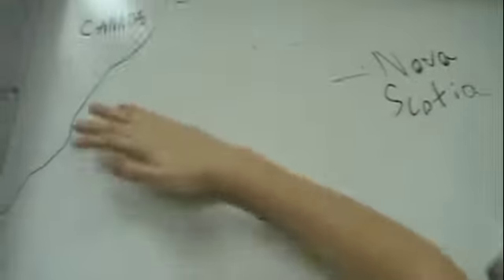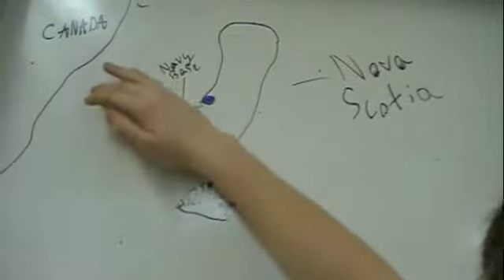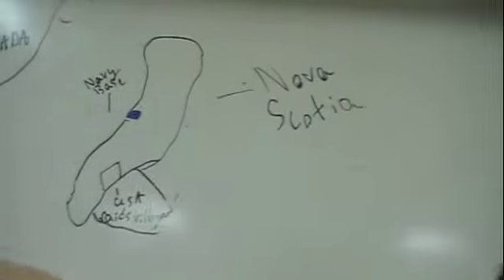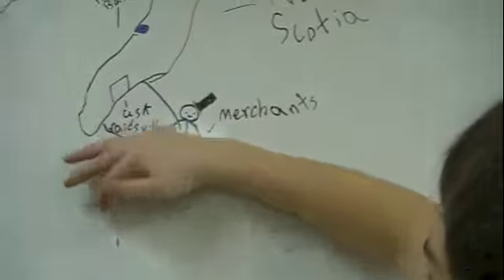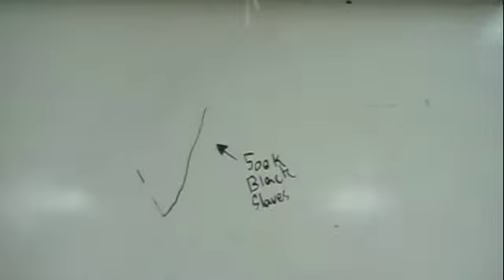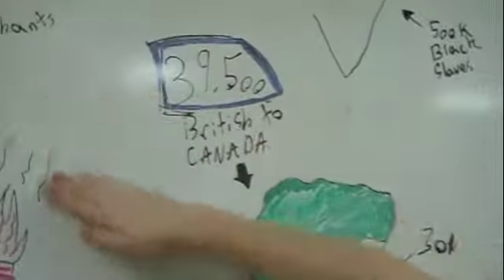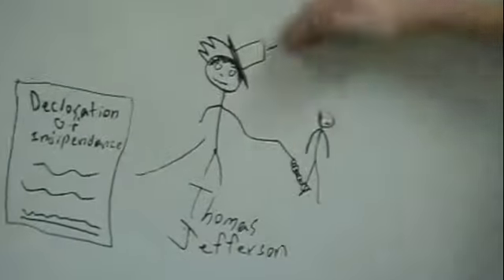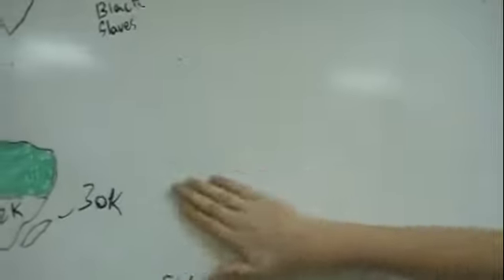Effect of American Revolution on Canada